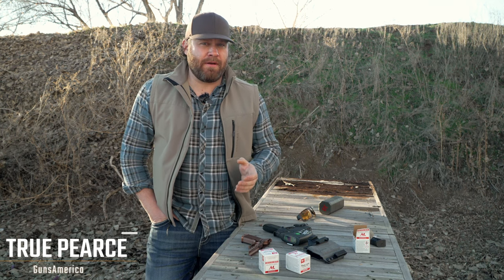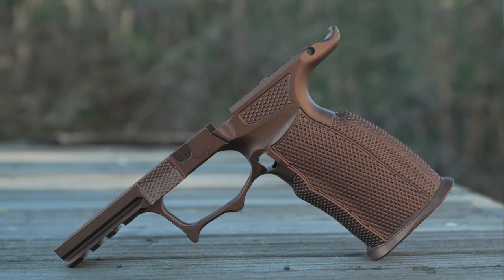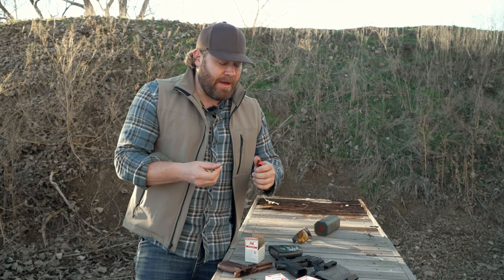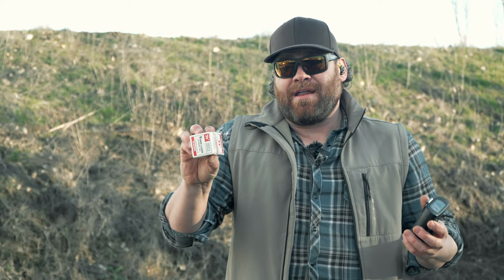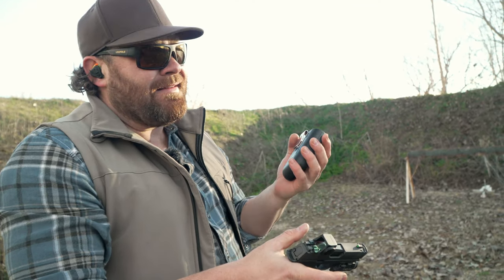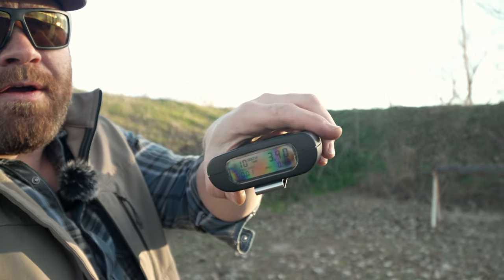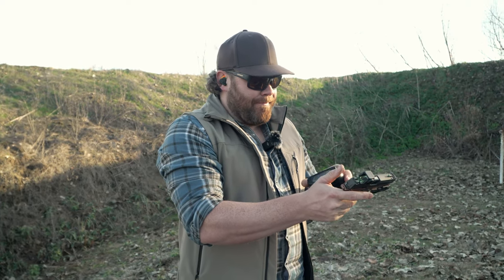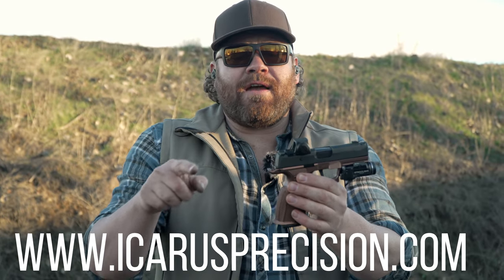Icarus Precision Aluminum Lower For Sig P365 X Macro (Test and Review)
A.C.E. 365 XMACRO Grip Module Description:

Icarus Precision's newest addition to the A.C.E. 365 line has arrived! The A.C.E. 365 X Macro module is the perfect upgrade for your new SIG. Naturally, with the goal of the P365 XMACRO being "full size" capacity and "micro" concealability. The Icarus accuracy control enhancing philosophy "A.C.E." designs found on our full size module and brought them to SIG's newest P365 MACRO P365 platform. Completely re-designed grip geometry with the acclaimed “back strap swell”. This “Memory Bump” or “Razor Back” style swell fills into the negative space in the pit of the user’s hand. This new geometry features a longer length of pull for a P365 that works for a wide variety of hand sizes. The left and right panels feature our most aggressive P365 diamond texturing yet and compliment the unique Icarus style narrowed and flipped beavertail that guides the hand into position as high as possible for that immediate “master grip” acquisition. Not only do the ergonomics feel seamless with the operators hand, but the module with it's expanded grip dimensions and ambidextrous "AMBI" thumb ledges provides MORE contact area and feedback to the user. The integrated LARGE flared mag well has been updated to a full 360 Degree funnel to promote RAPID reloads from some of the harshest angles.

As with all Icarus Precision, Accuracy, Control, Enhanced “A.C.E.” grip modules this new 365 X Macro grip modules are machined from billet 7075 aluminum with 1913 style picatinny rail to be the Ultimate upgrade for your P365. This module is EXCLUSIVELY offered in the ambidextrous (“AMBI”) version providing BOTH a thumb ledge and indexing point for the operator regardless of dominate handedness. The integrated LARGE flared mag well has been updated to a full 360 degree funnel to promote RAPID reloads.

A.C.E. 365 XMACRO Grip Module Details:

• Icarus Precision “Exclusive” handle geometry including some of our most popular features from our best designs.

• The MACRO series modules are EXCLUSIVELY offered in the Ambidextrous “AMBI” version providing BOTH a thumb ledge and indexing point for the operator regardless of dominate handedness.

• 360 degree LARGE flared mag well for RAPID reloads from some of the harshest angles

• Longer P365 XMACRO size for more contact surface.

• Designed specifically for use with OEM MACRO magazines. (17rd or state compliant variant)

• The A.C.E. 365 XMACRO the EVO also features the Icarus propitiatory aggressive ELITE performance grip texture on more surfaces than any previous model.

• Designed to be “flush fit” with OEM, Icarus or other aftermarket XL length slides (3.7" barrel) or standard length slide (3.1" barrel) when paired with a PMM "Gen 2" Micro JTTC & barrel combo (not designed for use with standard length P365 sides without PMM comp)

• Utilizes the same ELITE series exaggerated/elevated finger notch to get a higher grip position

• Machined from billet 7075 aluminum with a standard mil spec 1913 picatinny rail for the widest range of compatible accessory options

• Coating Type: Matte Black [Ano Type 3 Class 2] & Fire Bronze [Ano Type 2 Class 2] ***subtle to moderately noticeable tint differences are possible and/or to be expected between coating batches***

• Capacity: 17 +1 rounds ONLY

• Increased weight mitigates recoil (weight 5.22 oz)